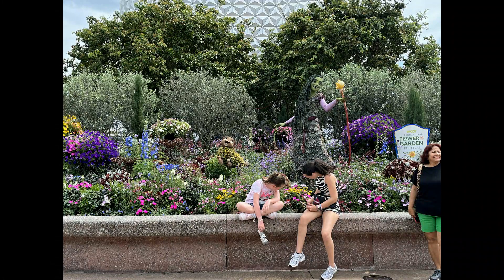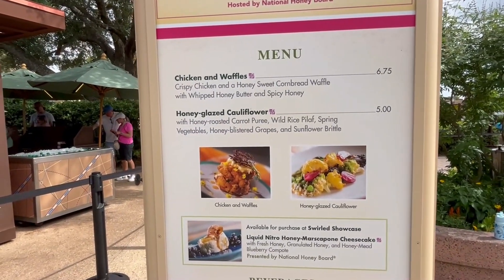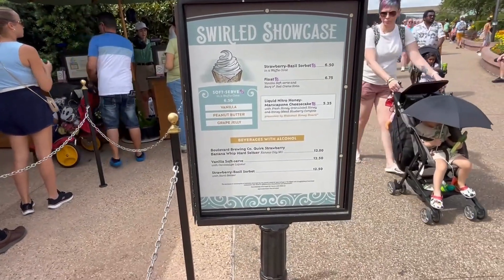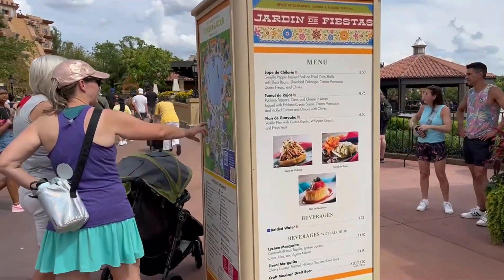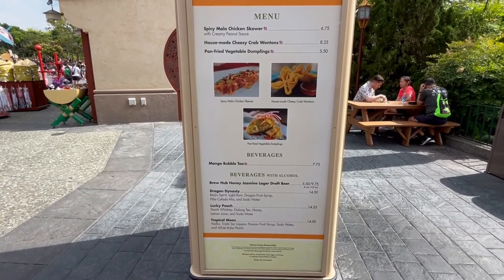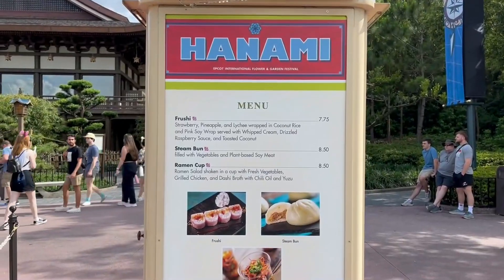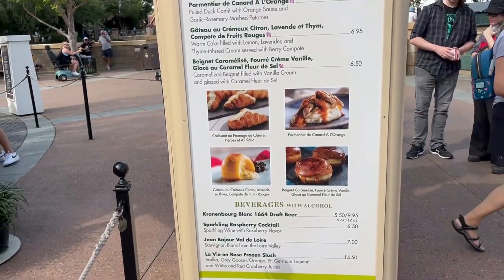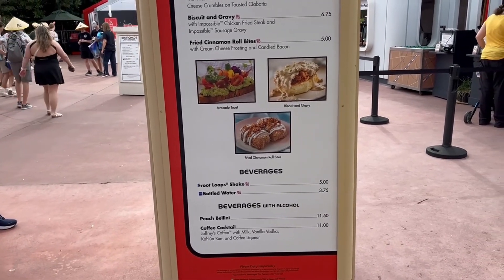Epcot Flower and Garden 2024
Today we went to Epcot to see the Flower and Garden Festival.